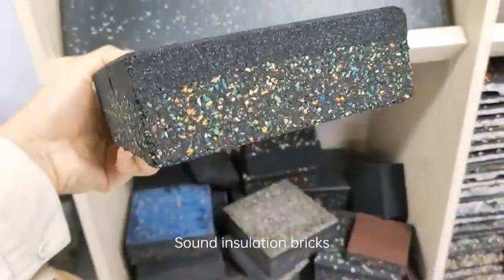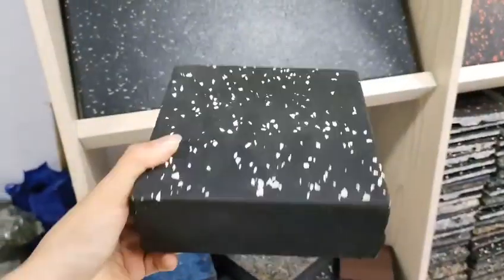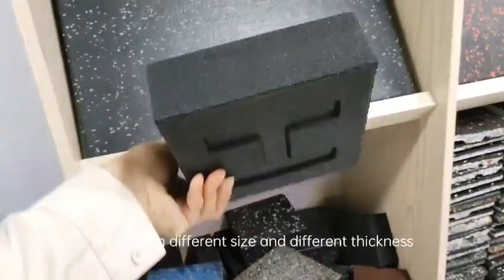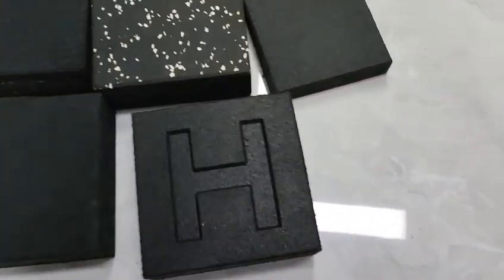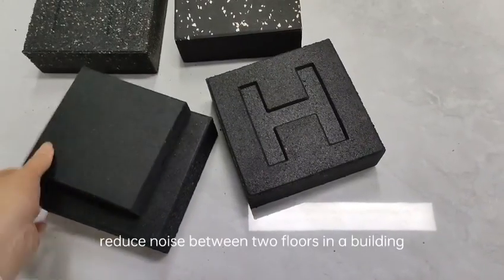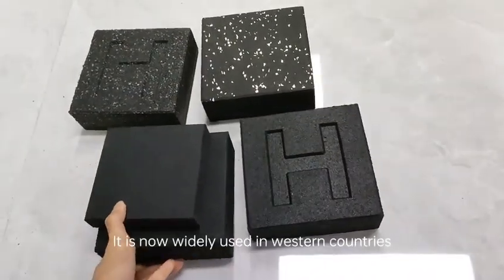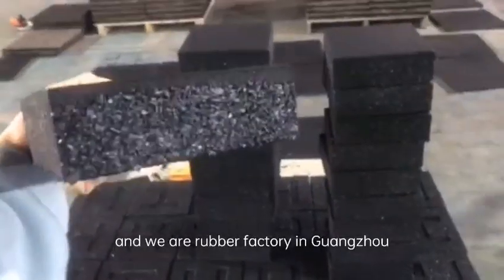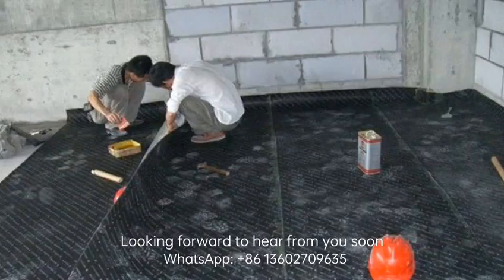Building desingner, architecture construction, architecture design, building material